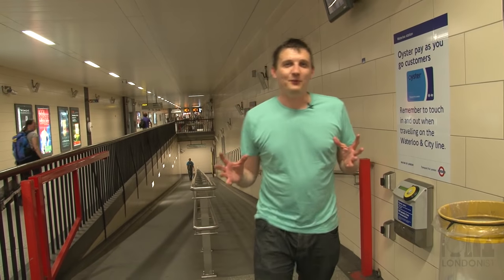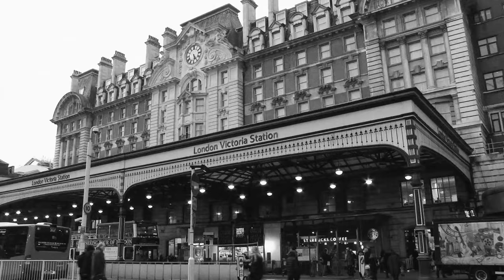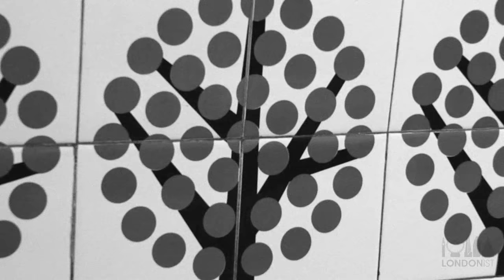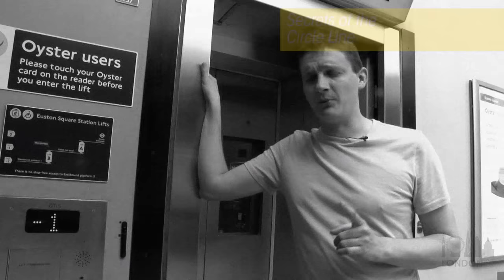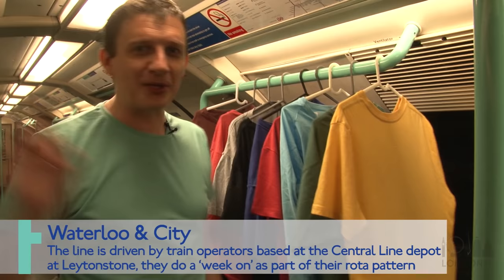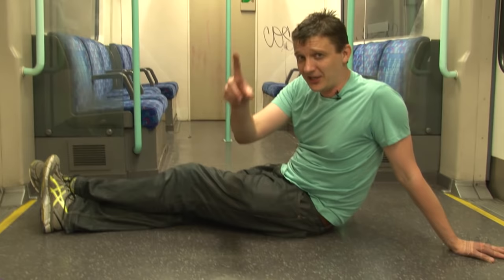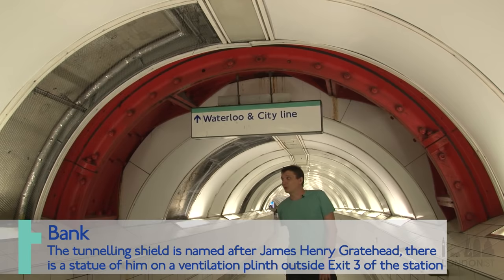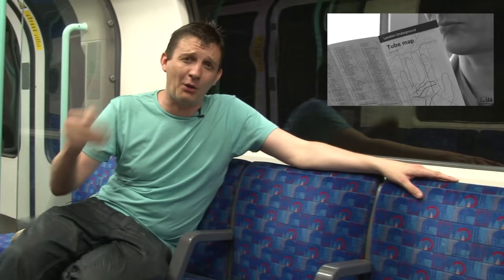Secrets of the Waterloo and City Line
Geoff Marshall ponders the mysteries of London's shortest tube line, and reveals how he's been a little bit naughty, all through this series.